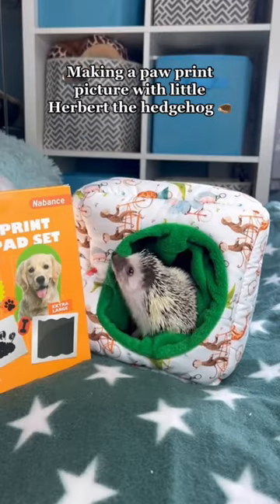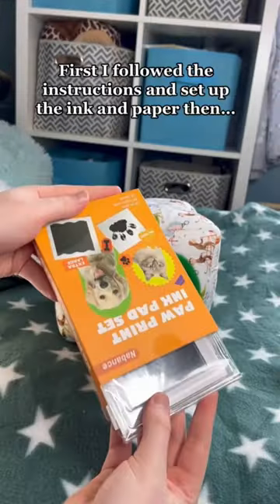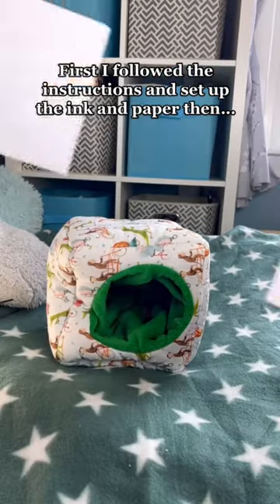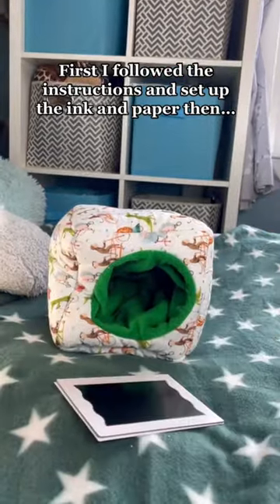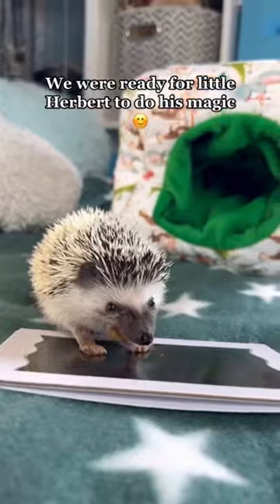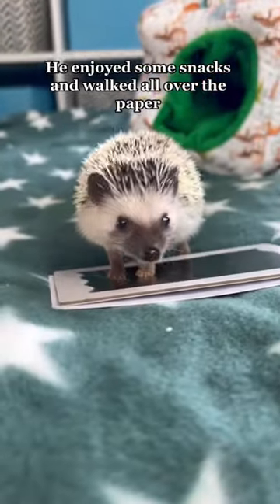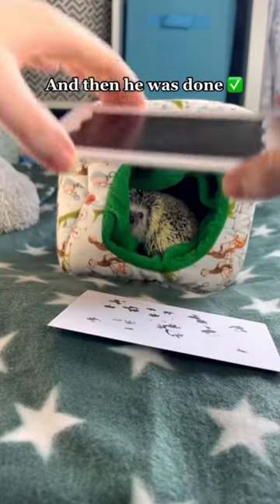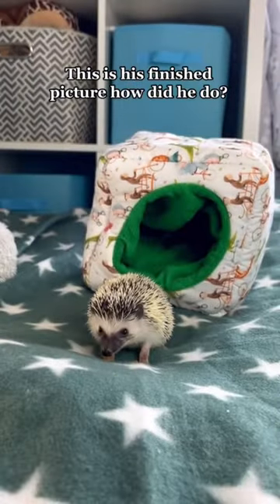Making a Paw Print Picture with Little Herbert the hedgehog 🦔